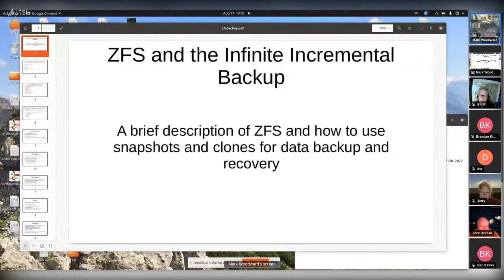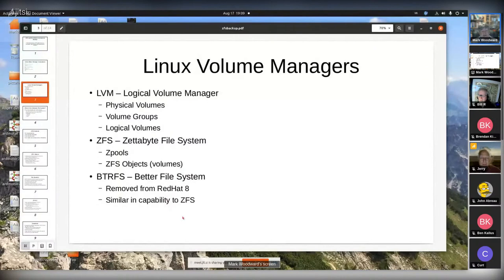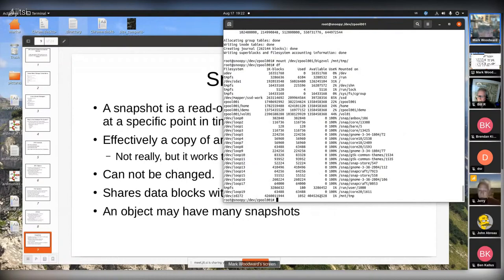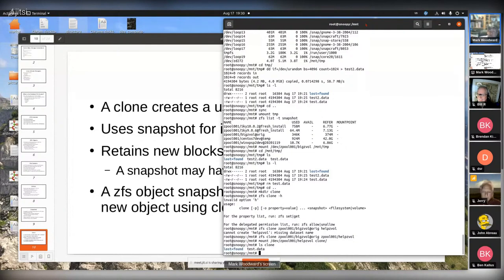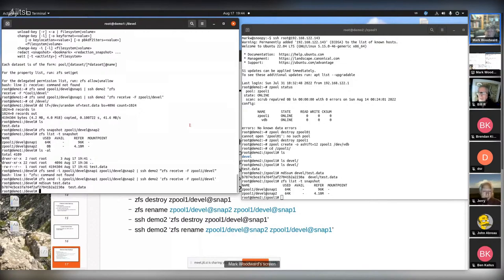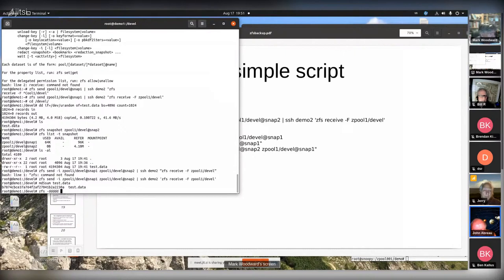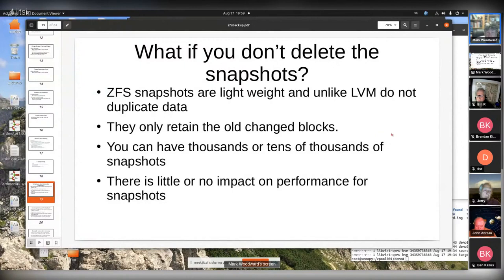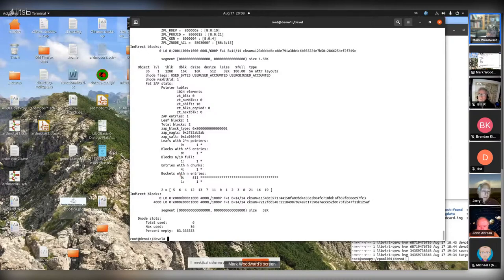[BLU] ZFS and the Infinite Incremental Backup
(Wed, Aug 17, 2022) Mark Woodward demonstrates using ZFS snapshots and clones for data backup and recovery, both locally on a laptop and to networked backup servers.

User group meeting of Boston Linux & UNIX on Wednesday, August 17, 2022.